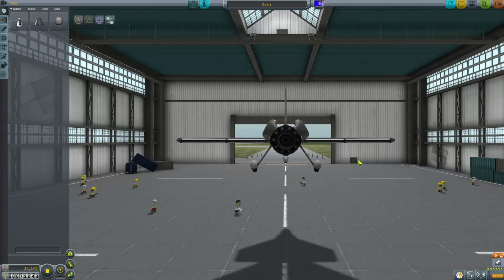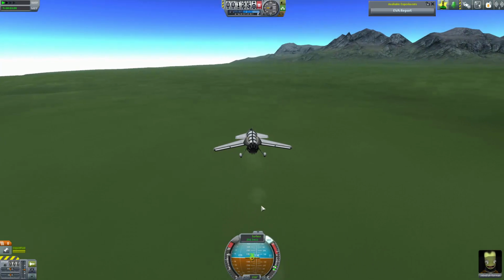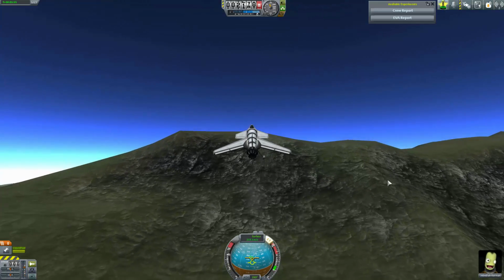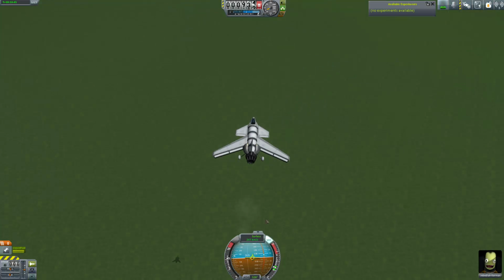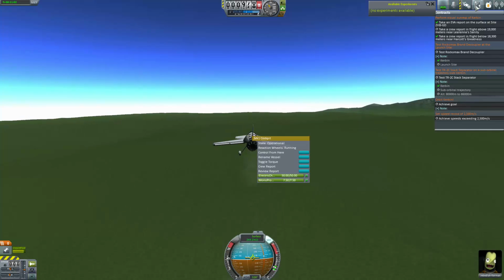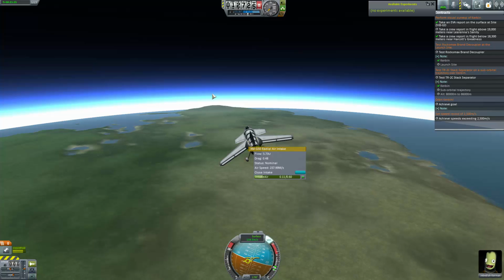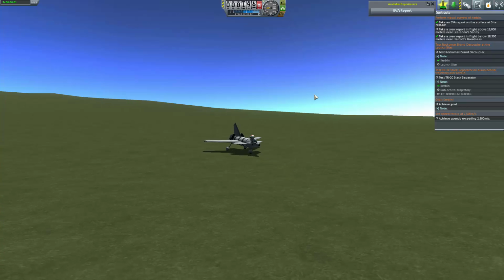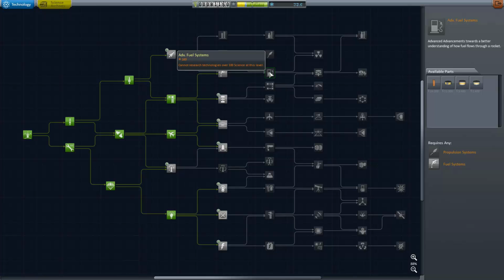Inzainia Plays: Kerbal Space Program Ep 6 (Science and more Flying)